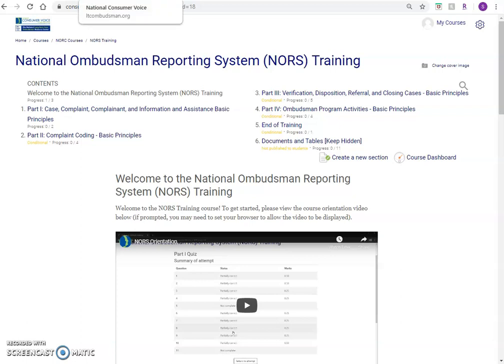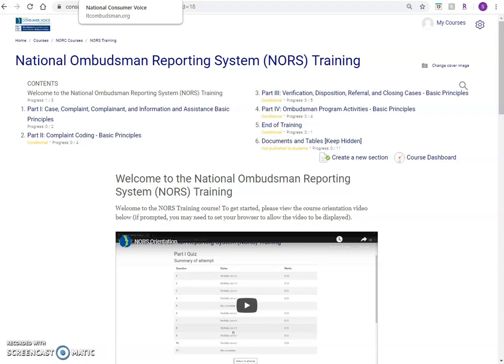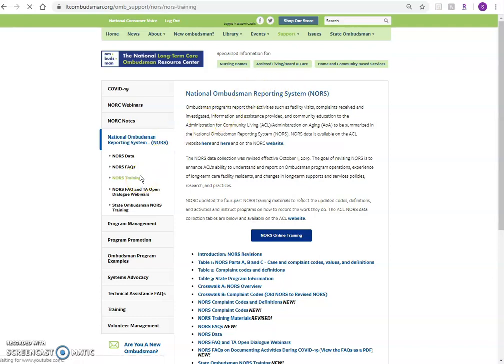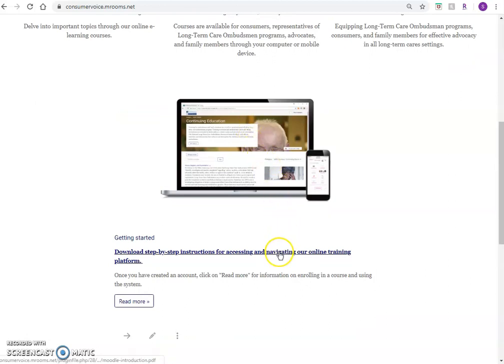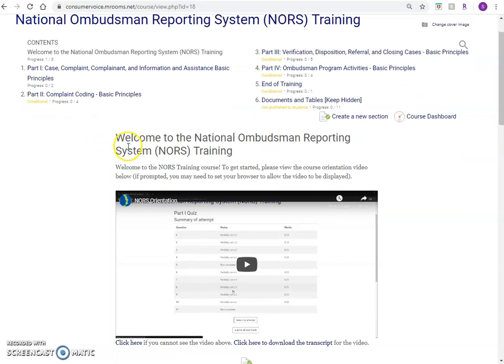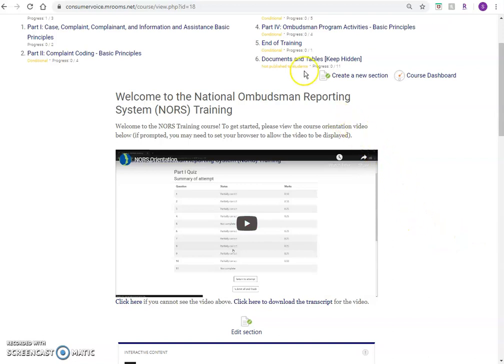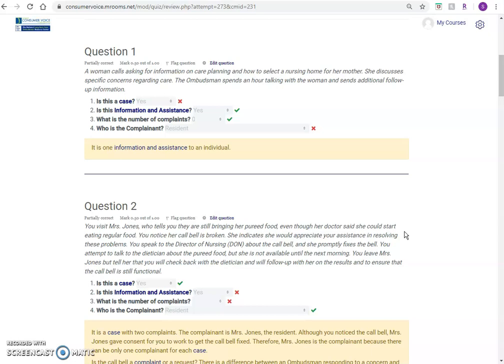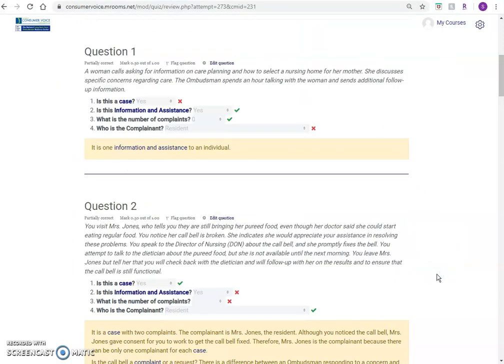NORS Training Course Introduction